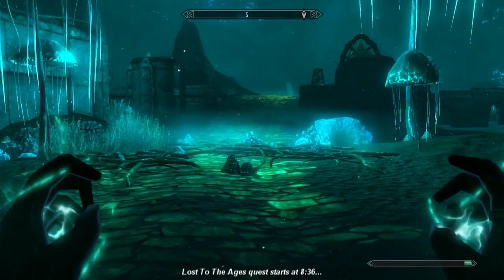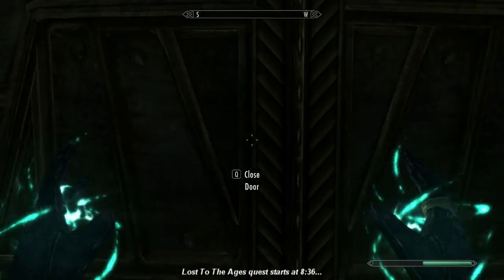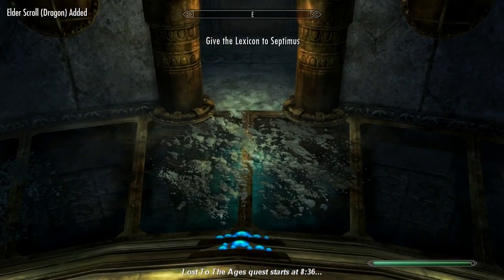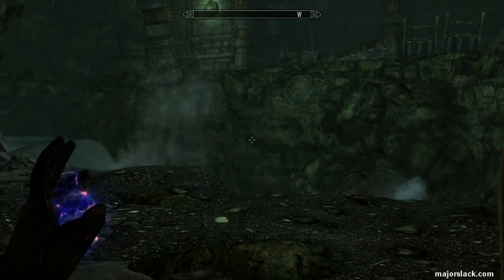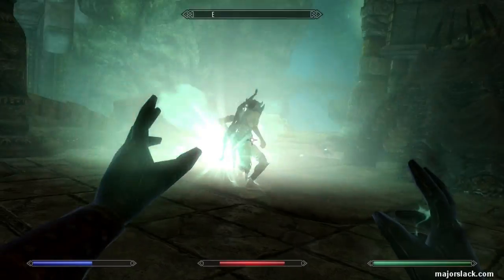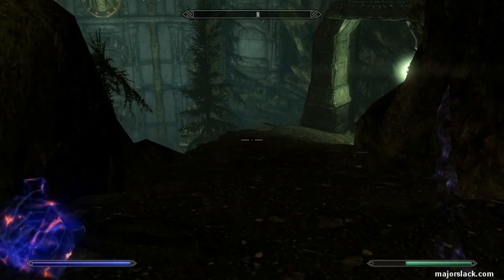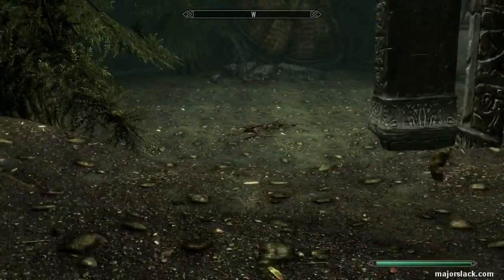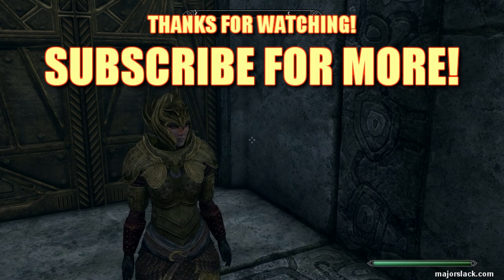Skyrim Dawnguard Walkthrough - Part 14, Lost To The Ages (1/4) - Arkngthamz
Here's a REAL walkthrough of the Skyrim Dawnguard DLC by an experienced player. Played on Legendary difficulty with an Illusion Assassin build. This video covers part one of the quest, Lost To The Ages where we get the first Aetherium shard at Arkngthamz...